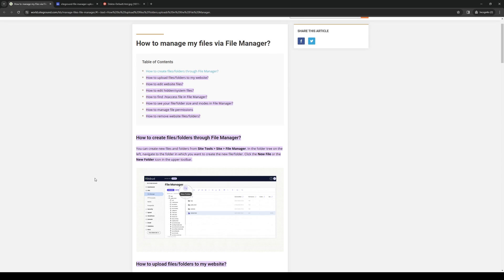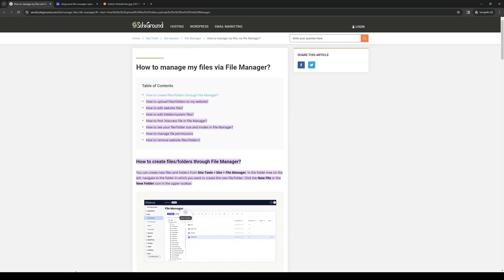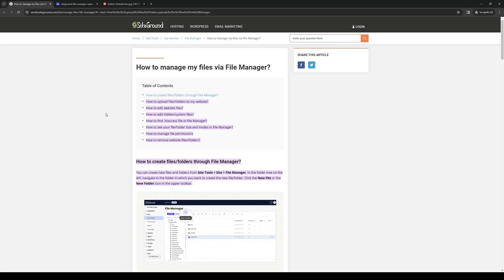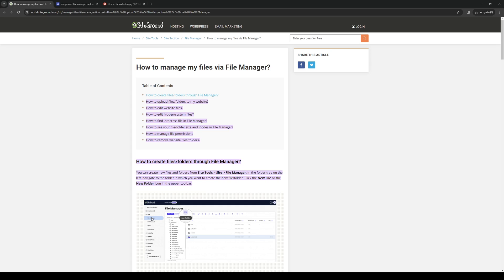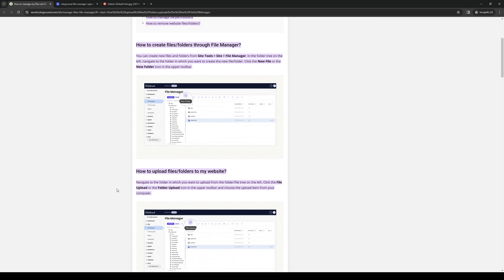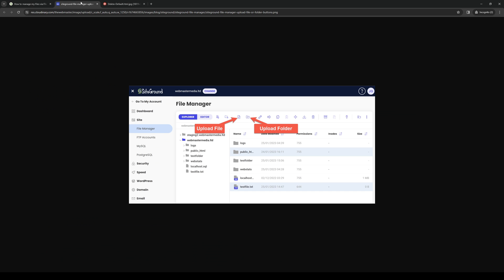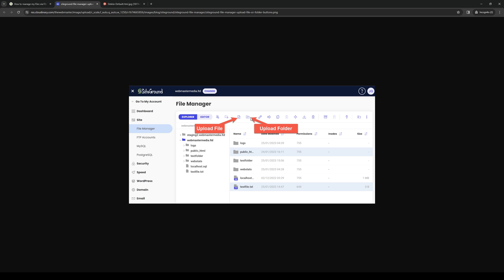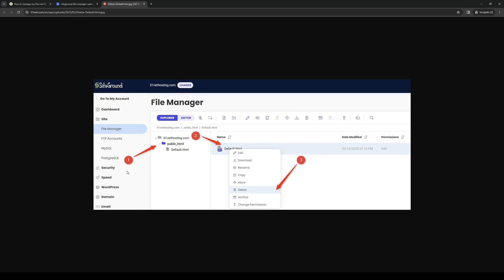How to Upload Files to Siteground (Full 2024 Guide)